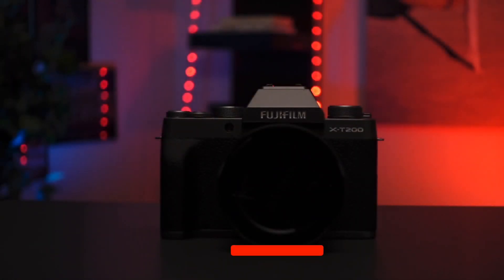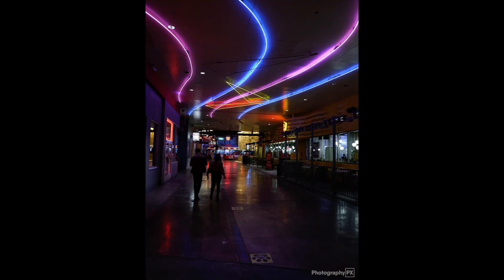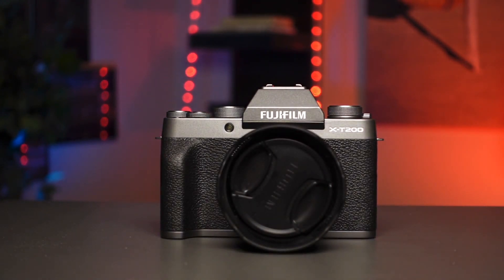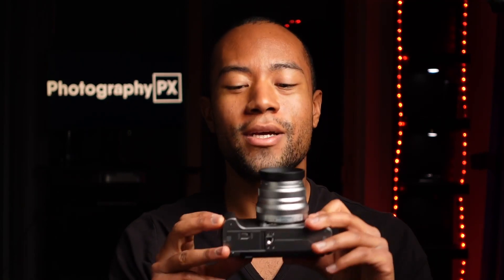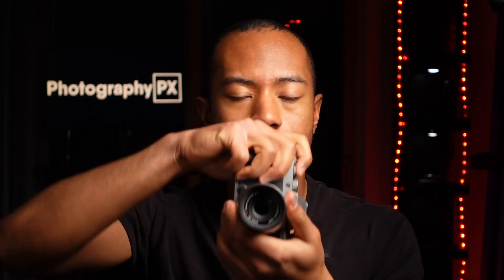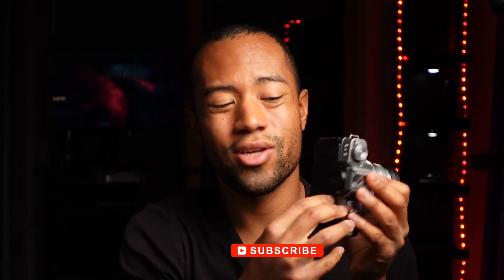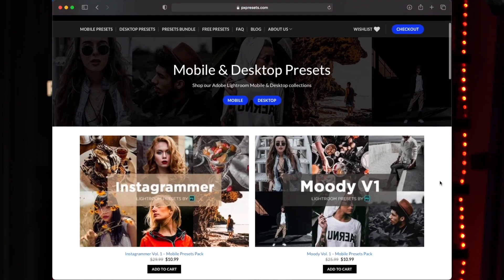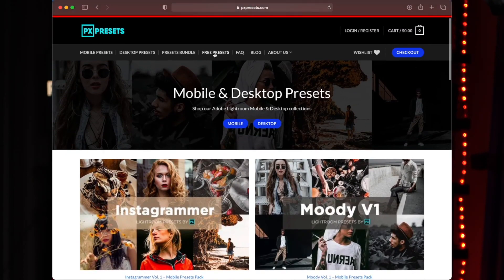Fujifilm X-T200 3 Months Review & Follow-up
Hello my friends, in today's video we will do our 3 month follow-up review of the Fujifilm X-T200. Here, we will cover the pro's and con's, while discussing a few extra findings not originally mentioned in our initial review.

Fujifilm X T200 camera

TIMESTAMPS:
0:00 Introduction
1:42 Pros
4:42 Cons
4:53 Lacking ISO customization
7:02 4K Manual Shutter control
8:55 Bayer Sensor lacks fine detail
10:30 Hot Shoe doesn't support external flashes
13:03 Final Verdict
14:43 Outro